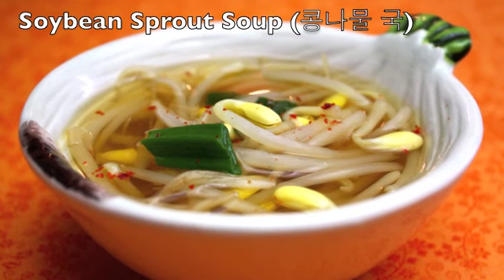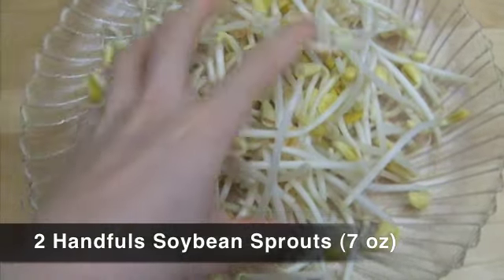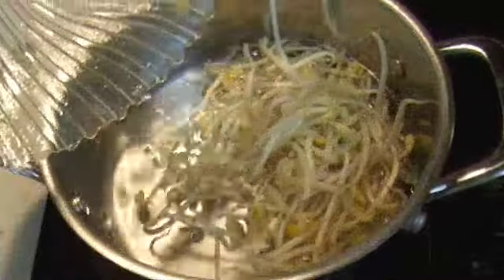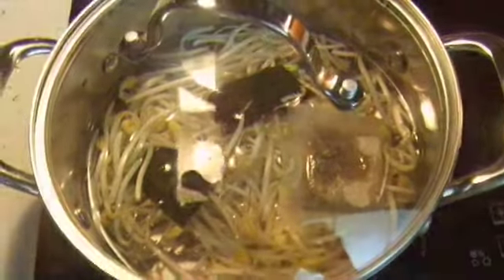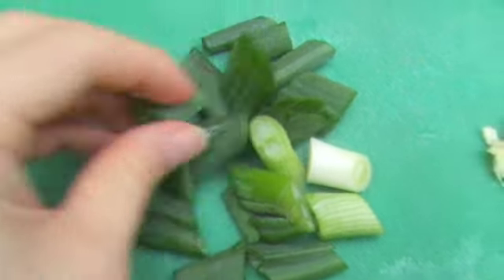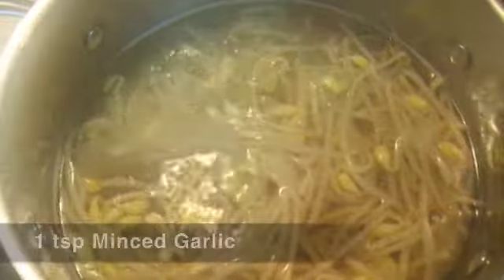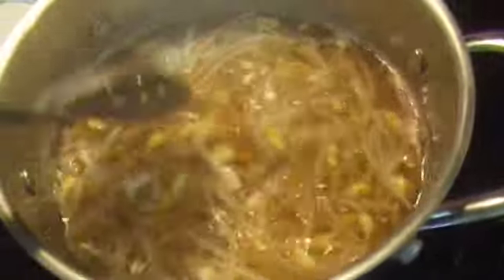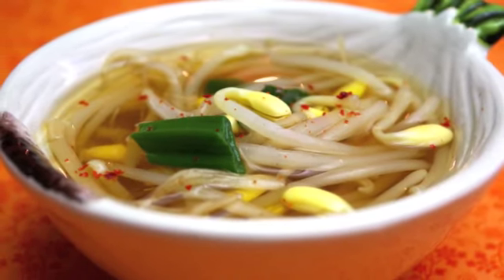Korean Soybean Sprout Soup (콩나물 국, KongNaMul Guk) | Aeri's Kitchen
👩🏻‍🍳 Soybean sprout guk is the most common daily soup in Korea. Since it is very quick and simple to make, and the flavor is mild, it is popular as a Korean breakfast soup. Korean people say that it is also good for a hangover, but I cannot attest to that. There are different versions of soybean sprout soup; this recipe is a basic version. Try it someday.

      Love,
      Aeri 😊